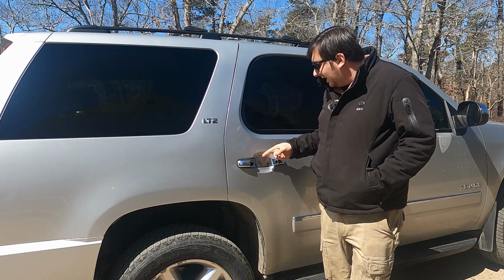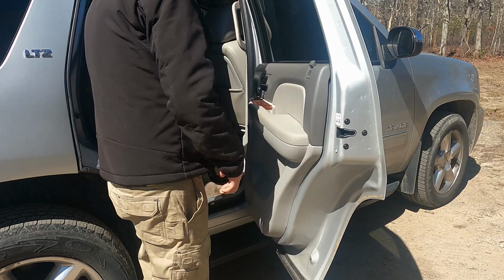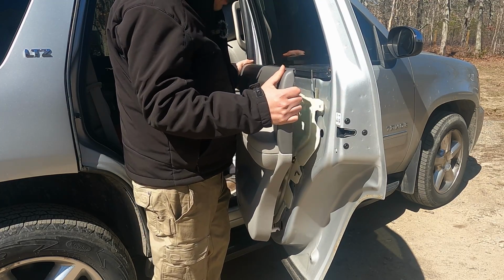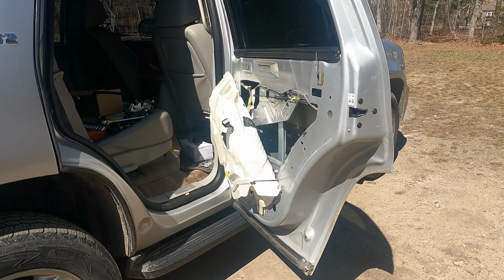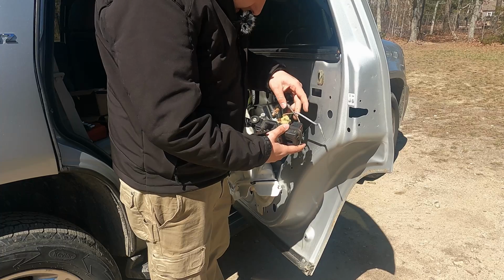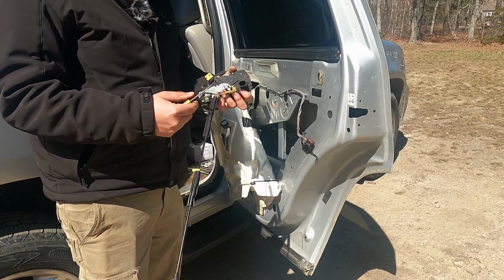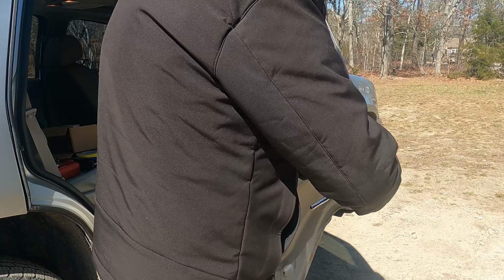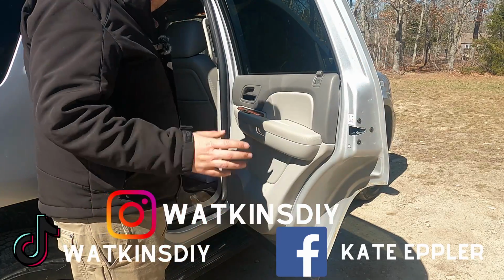Simple and Easy Steps for Fixing a Broken Door Handle on 2010 Chevy Tahoe LTZ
Oops! Broken door handles can be a hassle, but fear not! Our latest DIY repair video shows you a step-by-step guide on how to replace the rear passenger door handle of your 2010 Chevy Tahoe LTZ. Don't let a broken handle ruin your day - fix it quickly and easily with our tips and tricks. Plus, learn how to avoid common mistakes and save money on repairs!

What you'll learn in this video:

The tools you need to replace your door handle.
Step-by-step instructions for removing the broken handle.
Tips for installing the new handle like a pro.
How to ensure the handle is fixed securely.
No need to be a mechanic - our guide is made for anyone to follow!